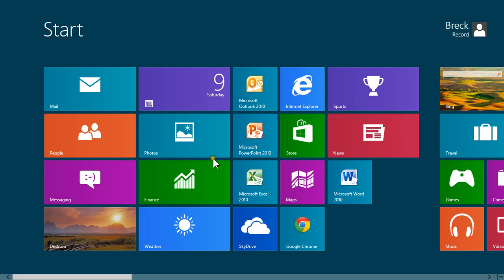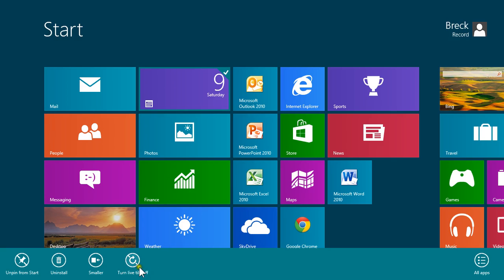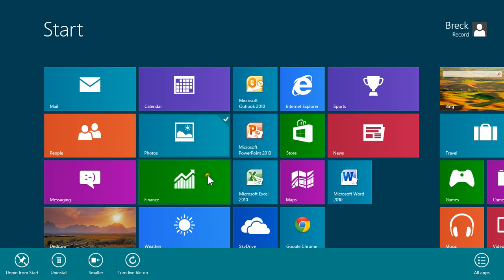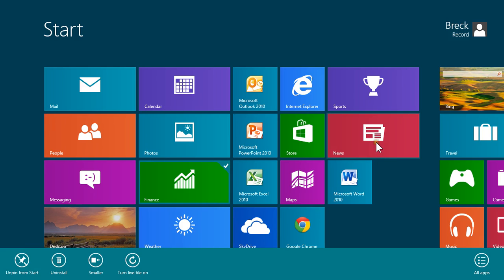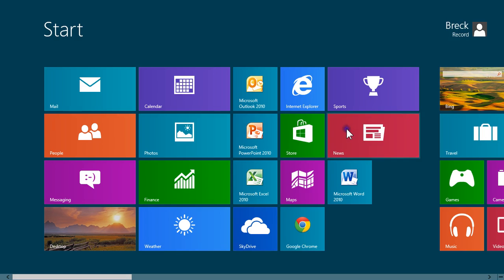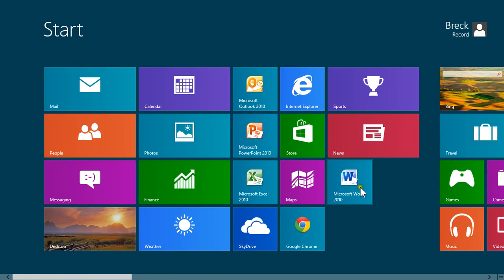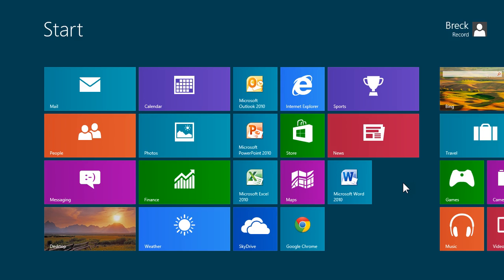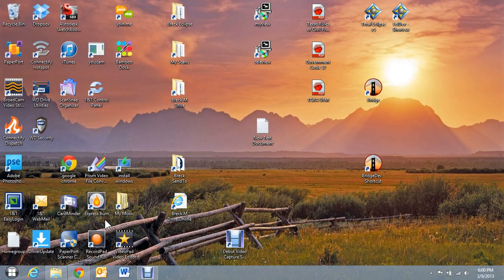Turn off Live Tiles in Windows 8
How to turn off Live Tiles in Windows 8